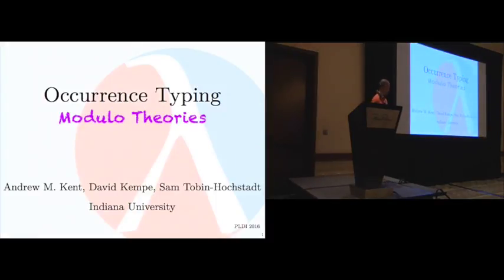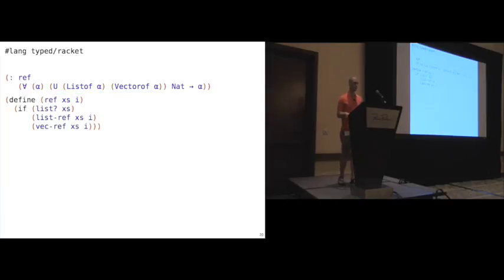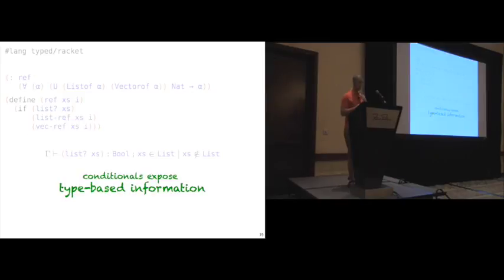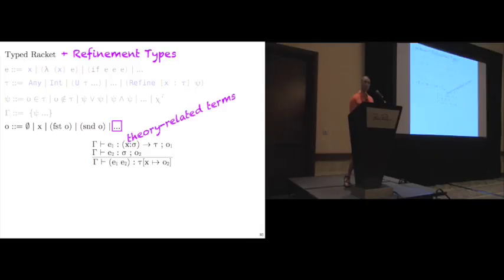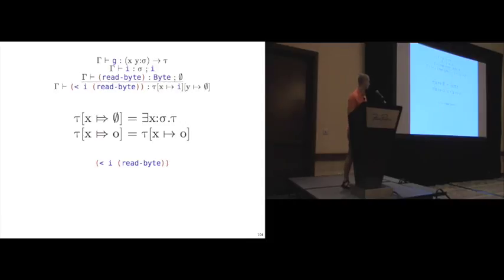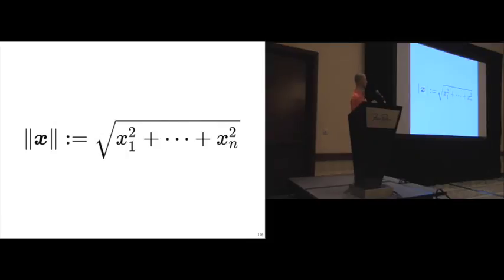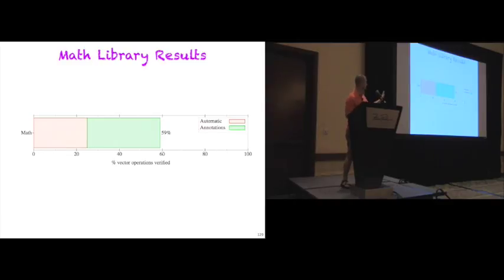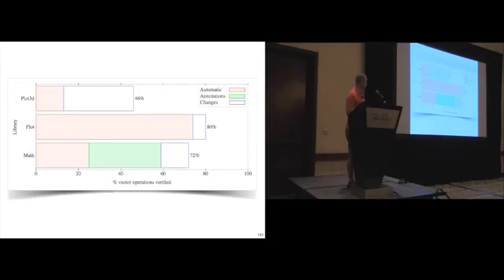Occurrence Typing Modulo Theories - Andrew Kent